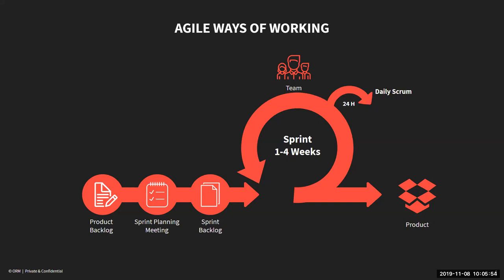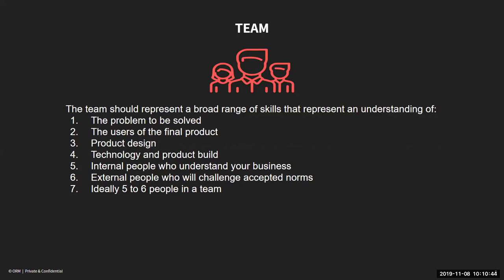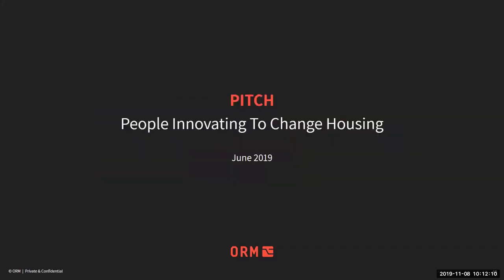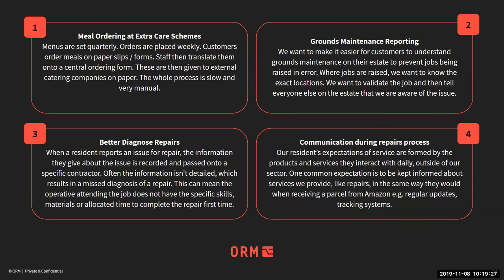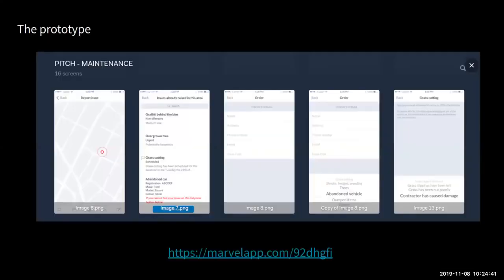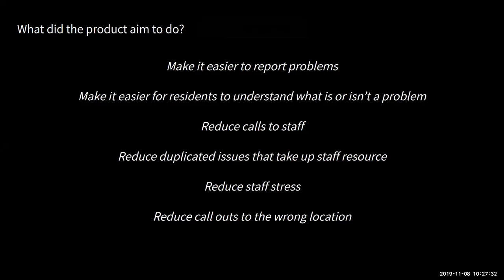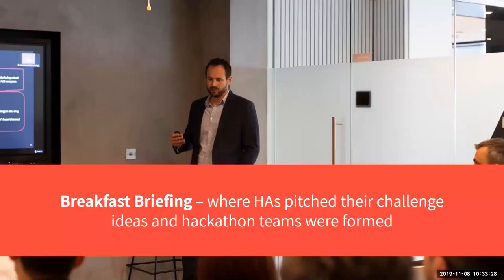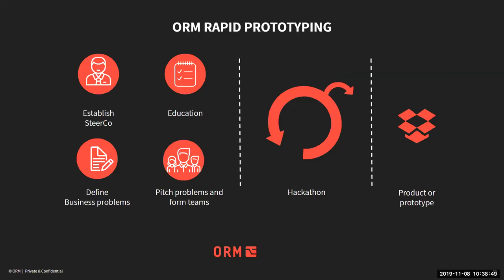Webinar: Hacking an industry – how PITCH brought innovation to housing associations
We participated in Digital Leaders Virtual Summit, with this webinar on hackathons – how to get started with them, what they bring to your business and learning from successful events.